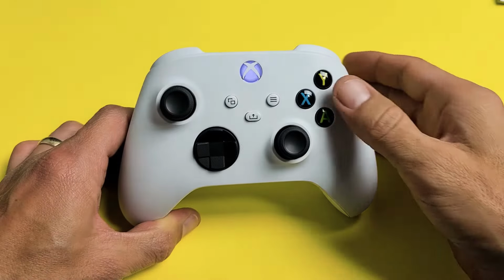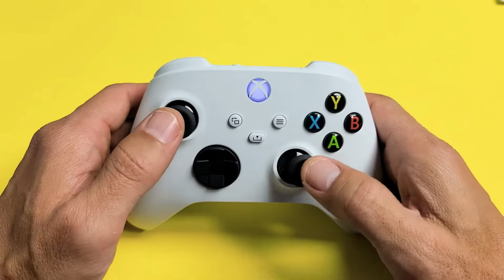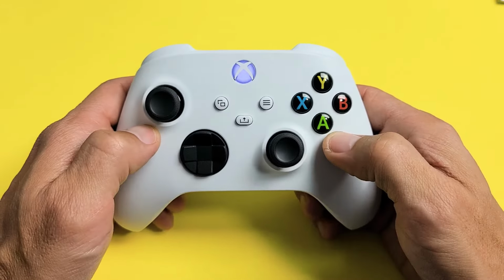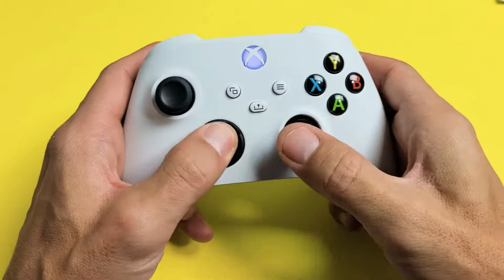Xbox Series X/S Controller Buttons or Stick Not Working (Try this First!)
I show you how to fix an Xbox Series S or X Controller that is not working or has issues with the buttons or analog sticks. Try this first before you attempt to take it apart to clean it.